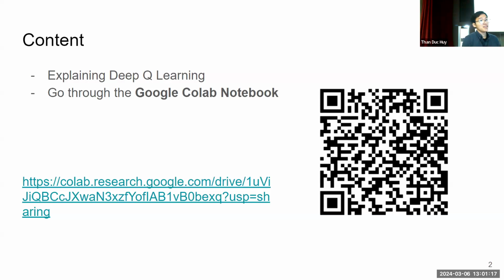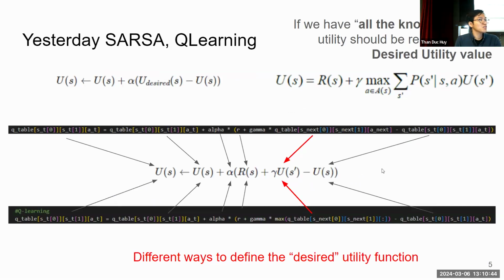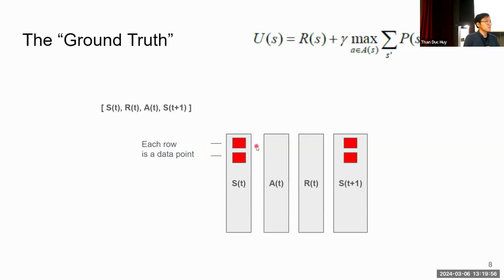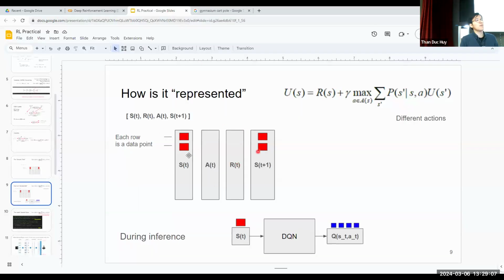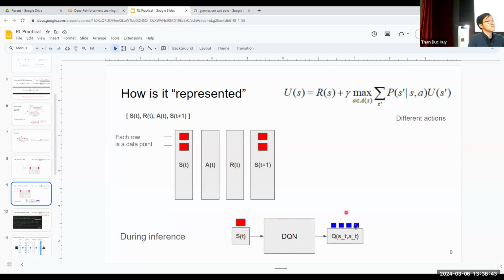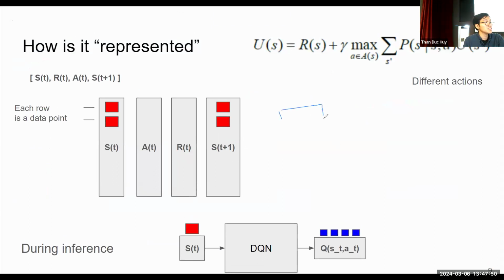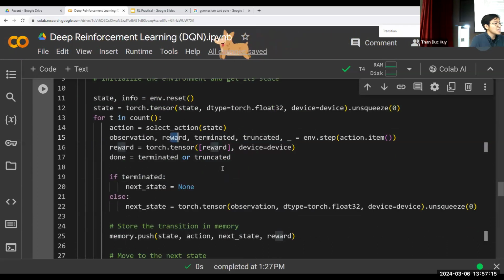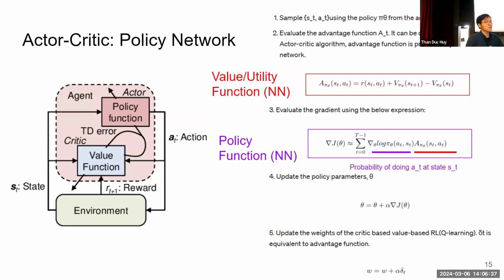Reinforcement Learning Practical